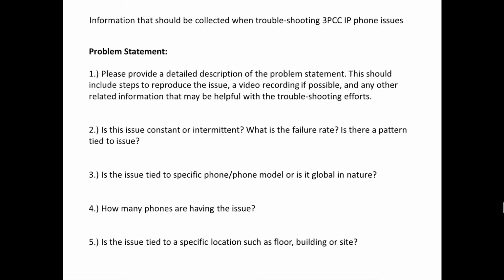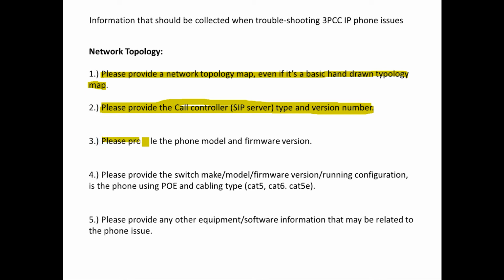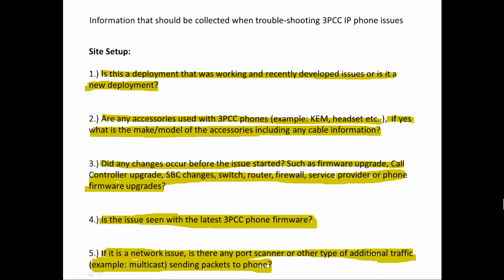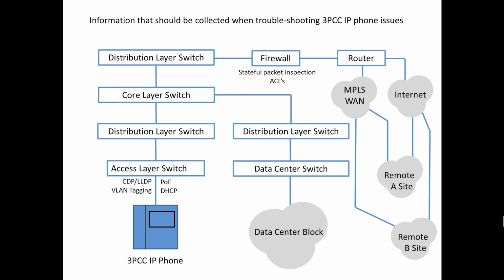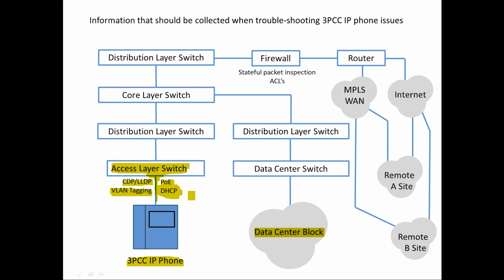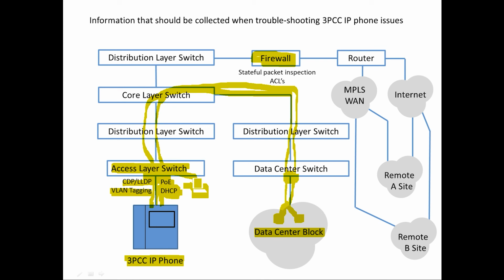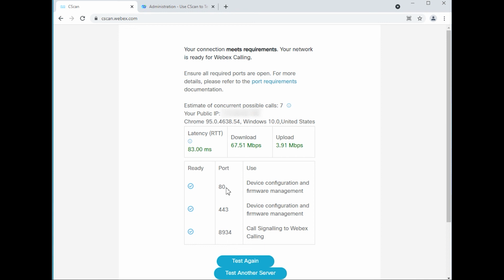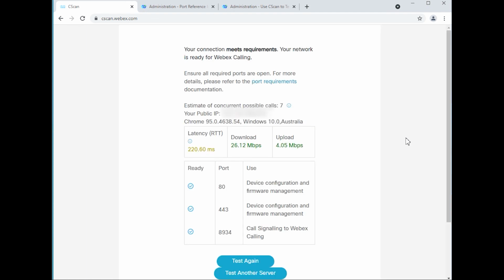Information to be collected when trouble-shooting 3PCC IP phone issue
This is a self help video that illustrates information that should be gathered when trouble-shooting 3PCC IP phone issues.